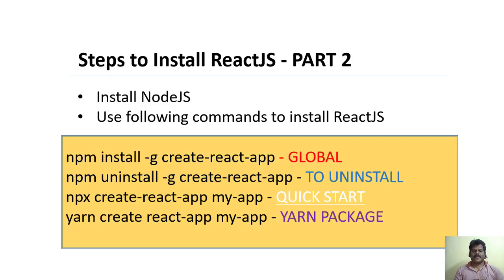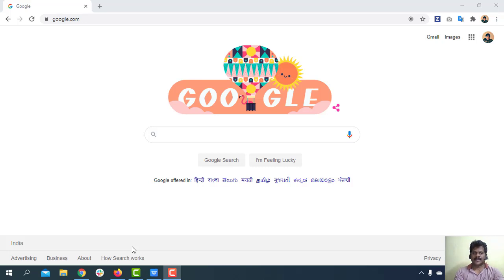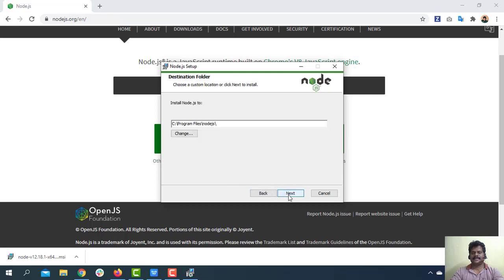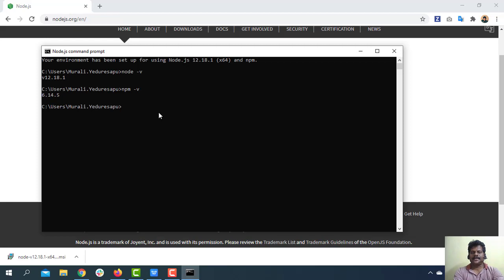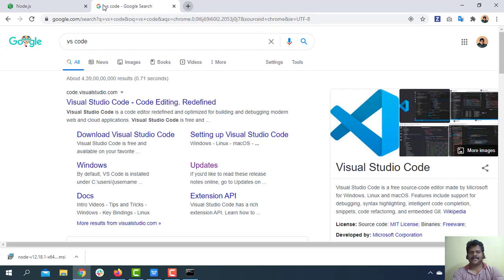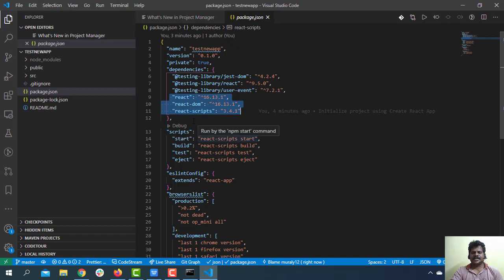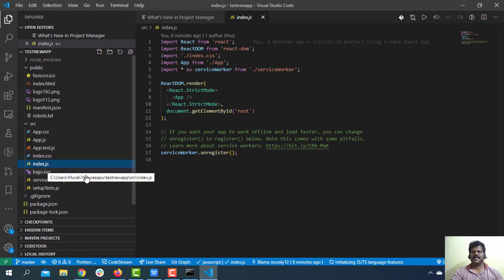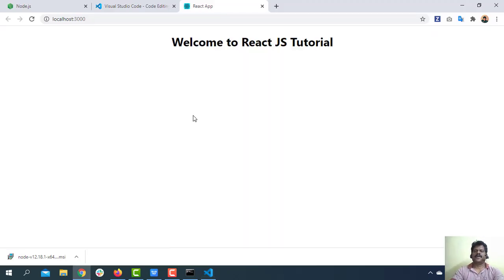How to Install React JS - Part 2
In this video I have explained step to understand how to install React JS. React JS can be installed in two ways. You can use Node JS related NPM approach or CDN links to develop apps using React JS. Steps to install React JS will help you to understand how to use basic commands of React JS app programmatically.